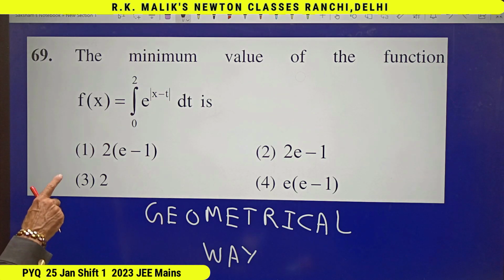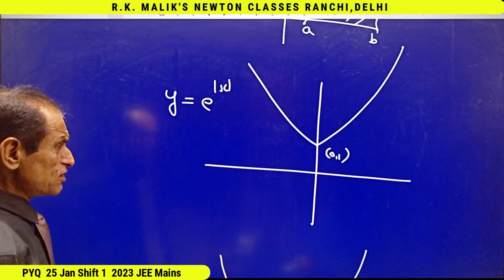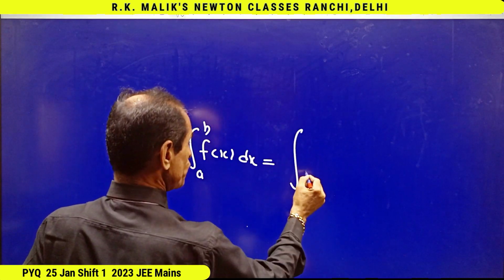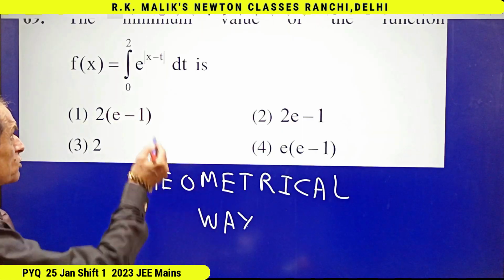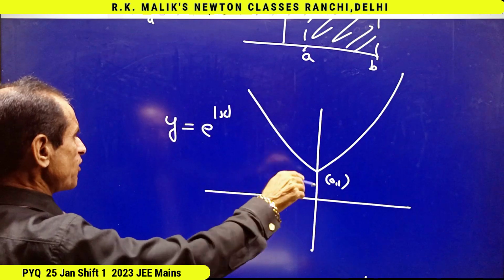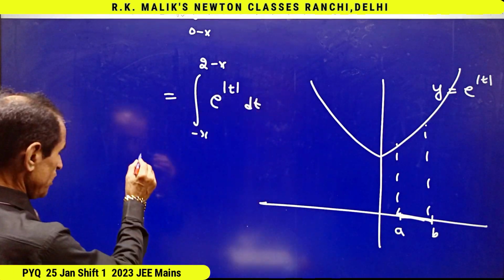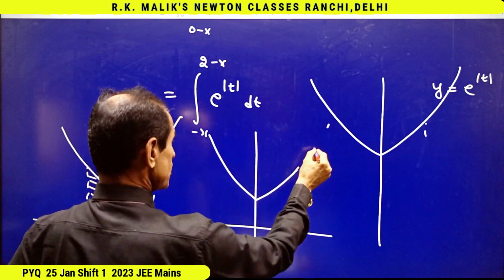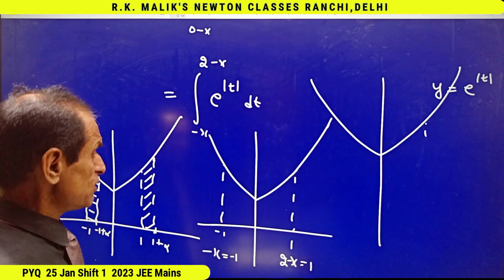Ques - 69 PYQ | JEE Main 2023 | 25th Jan (Morning Shift) Geometrical Way